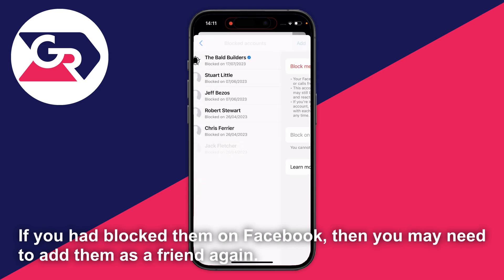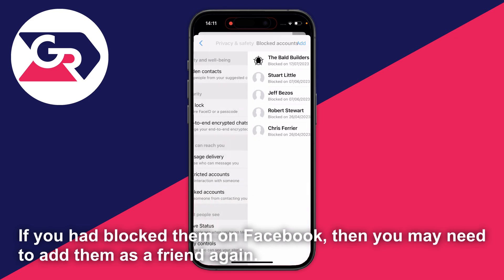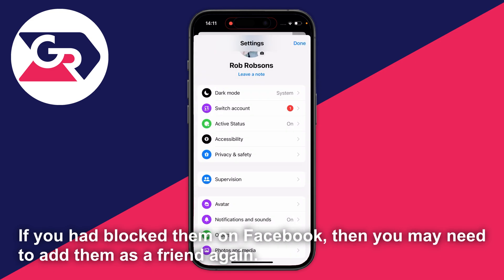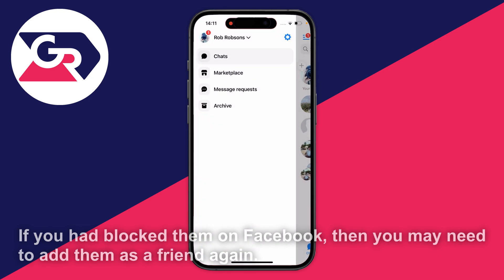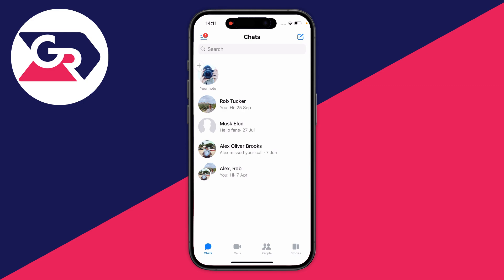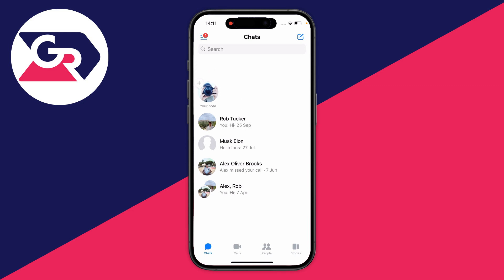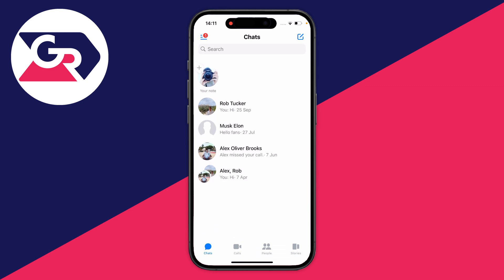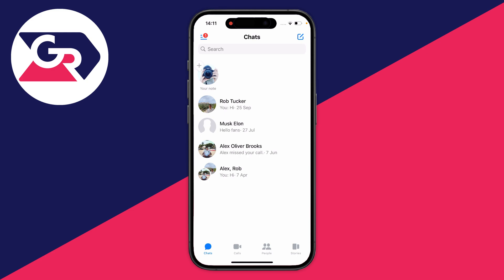How To Unblock Someone On Messenger - Full Guide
Learn how to unblock someone on messenger in this video.

GuideRealm